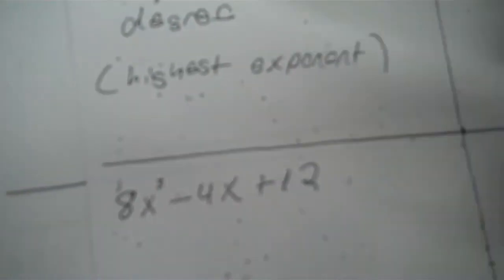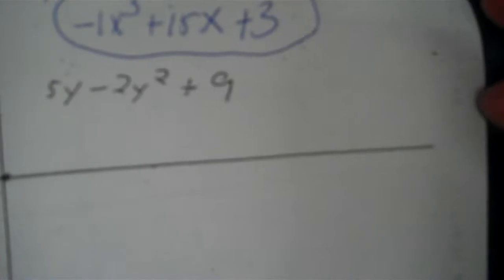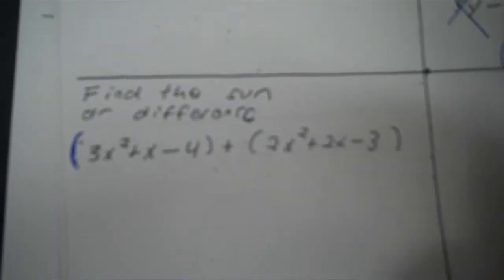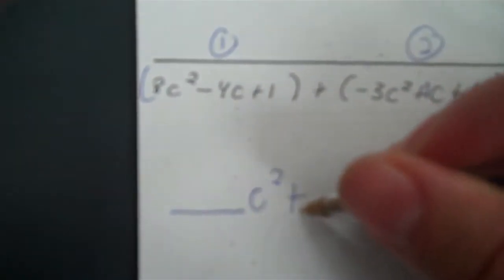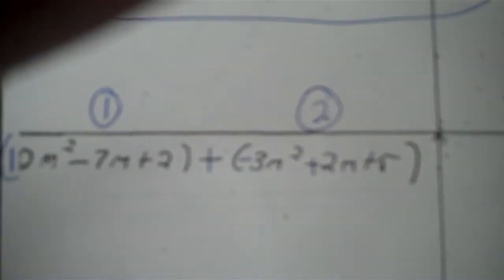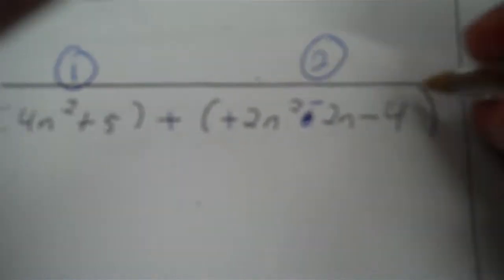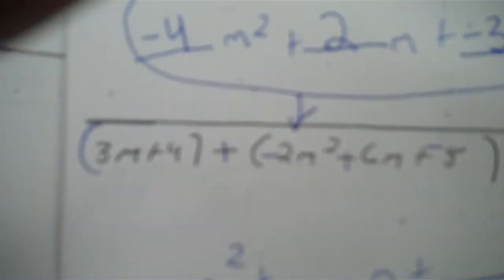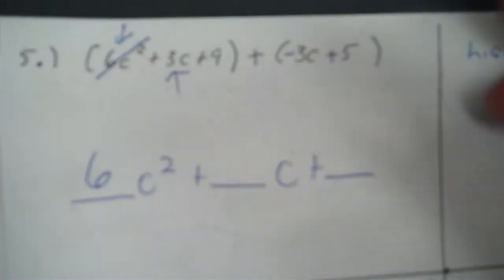Sept 5 EA 2